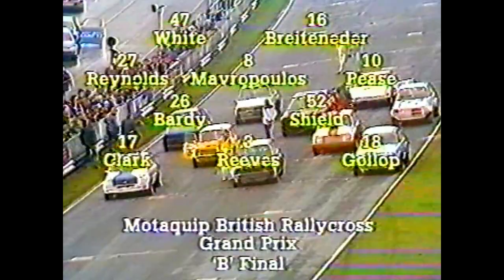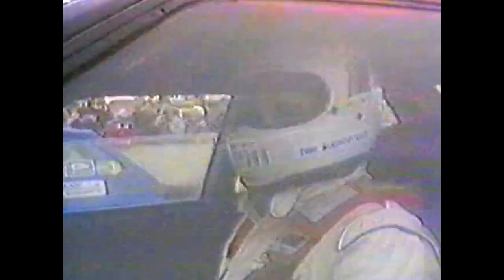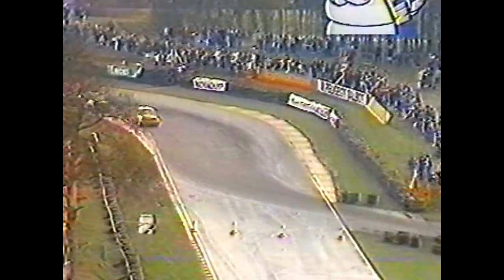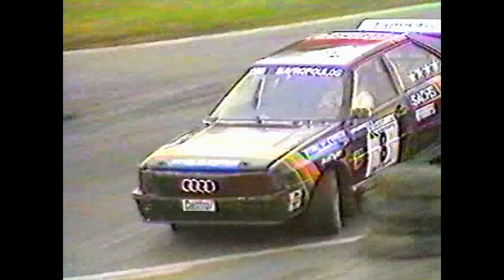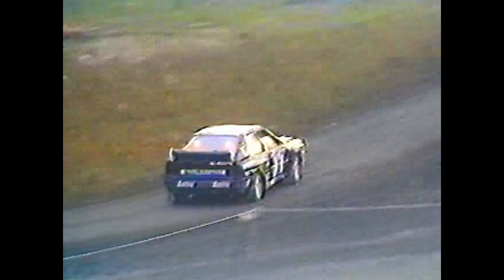1985 British Rallycross Grand Prix B Final INCREDIBLE! Herbert Breiteneder Lotus Esprit Brands Hatch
1985 MOTAQUIP British Rallycross Grand Prix Brands Hatch Will Gollop Tony Bardy Roy Clark Geoff Reynolds Trevor Reeves Dimi Mavropoulos.